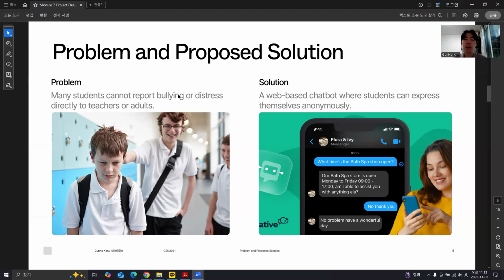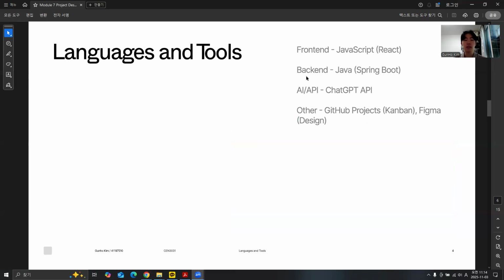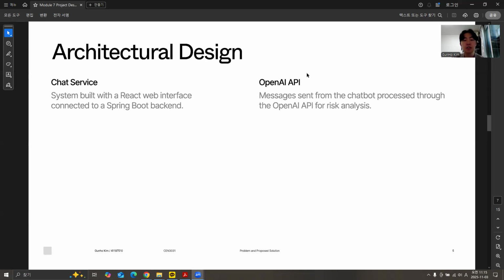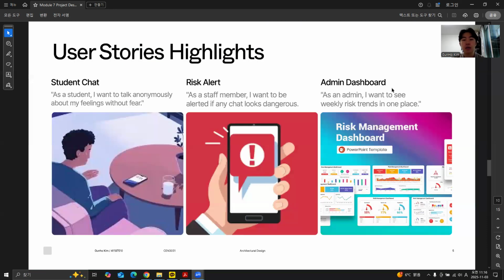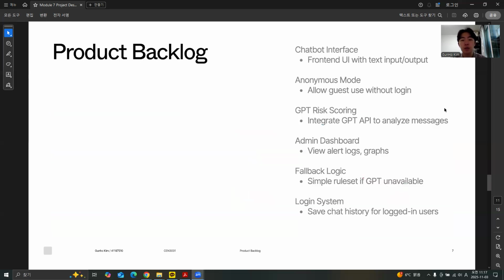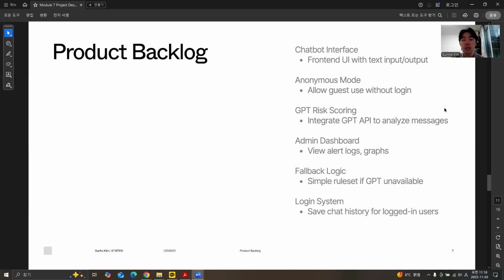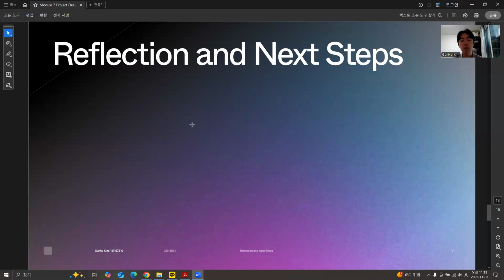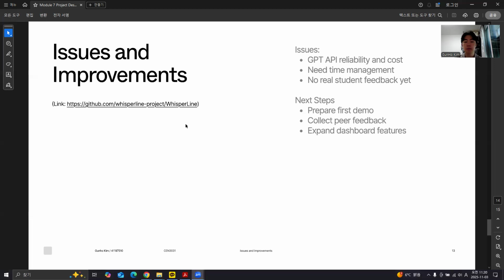CEN 3031 Module 7 Project Design and Plan Presentation